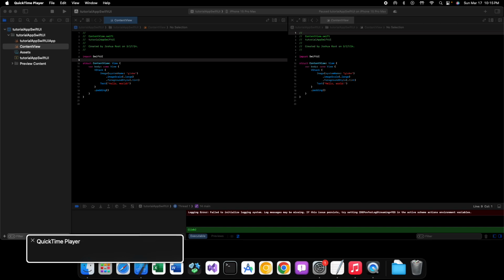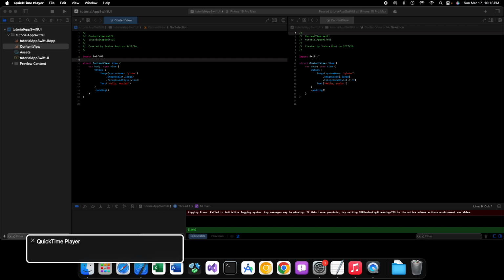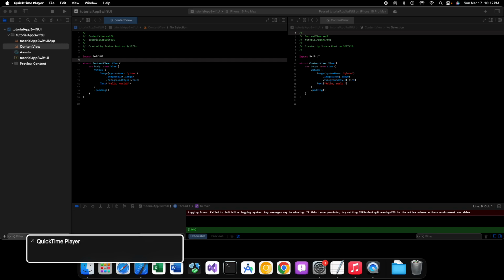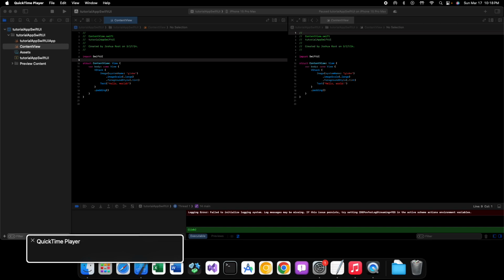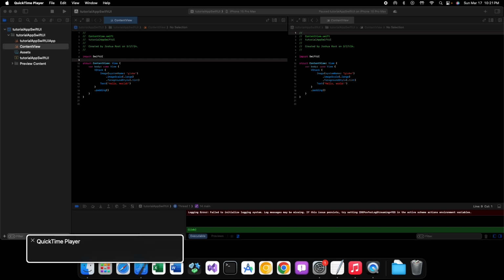SwiftUI - 1 - Introduction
In this video we delve into cross-platform development for Apple's platforms using Apple's declarative user interface framework called SwiftUI. In this installment, I Introduce you to the SwiftUI framework and what it has to offer.